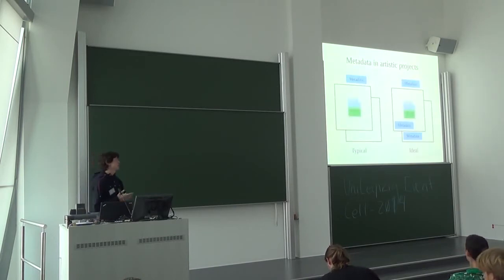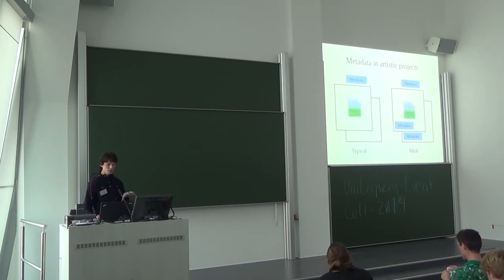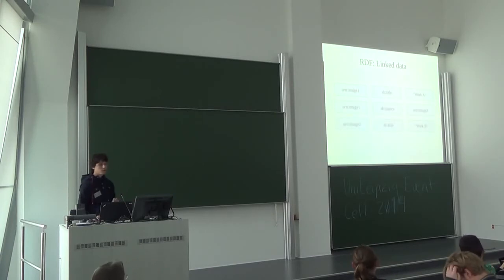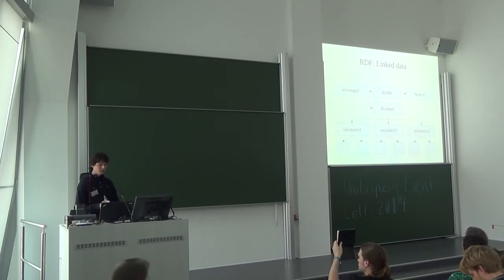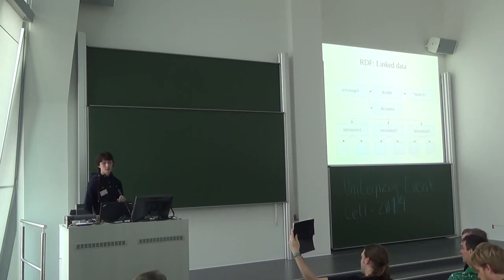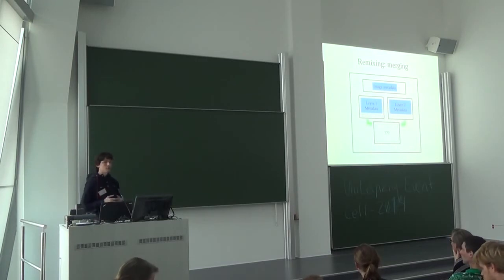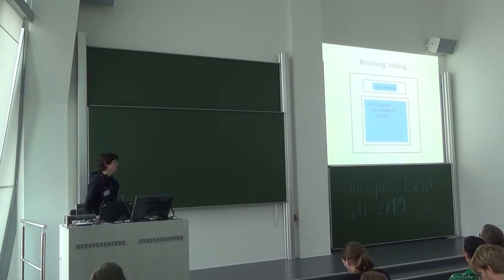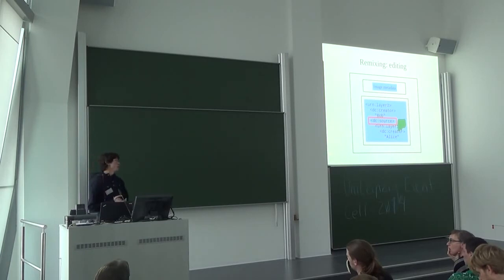Keeping metadata in remixed works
In this talk Artem Popov (Commons Machinery) demonstrates how copyright metadata could be automatically preserved, whem you reuse someone else's work in your designs.

GIMP and Inkscape are among the applications that the Commons Machinery has been successfully testing this concept on.